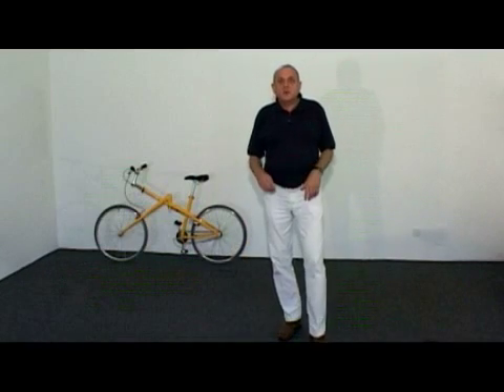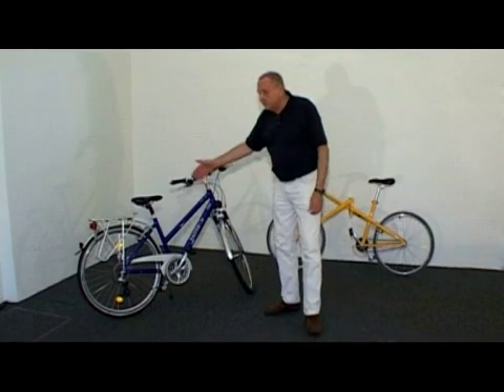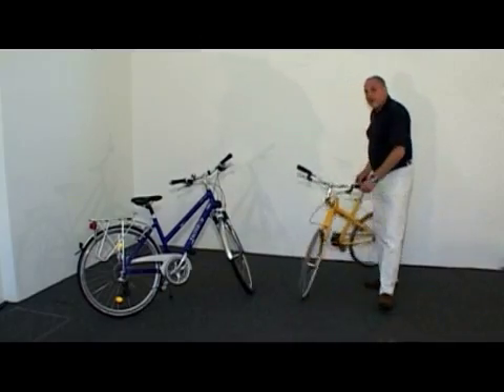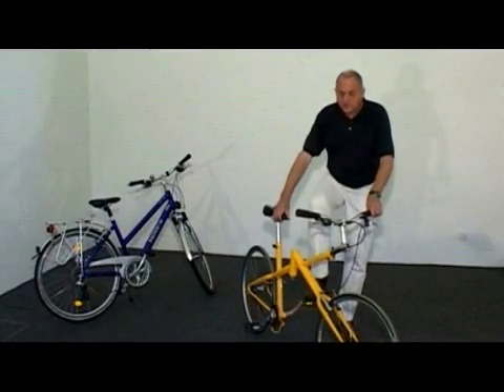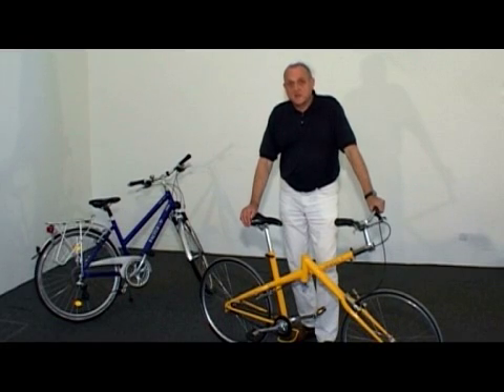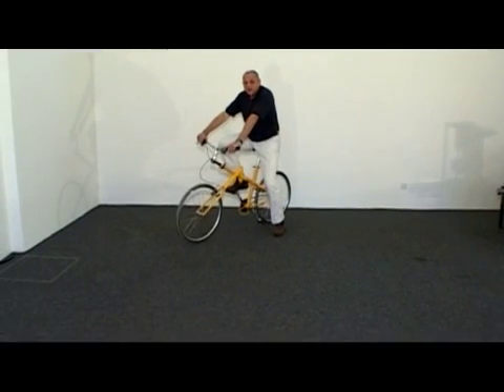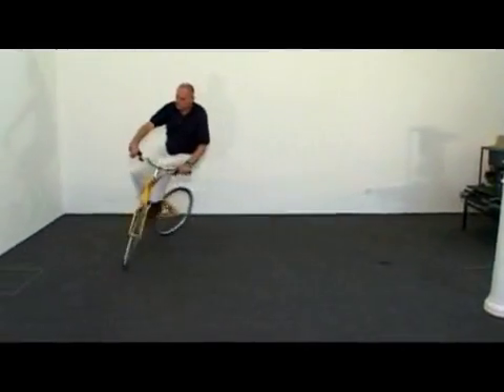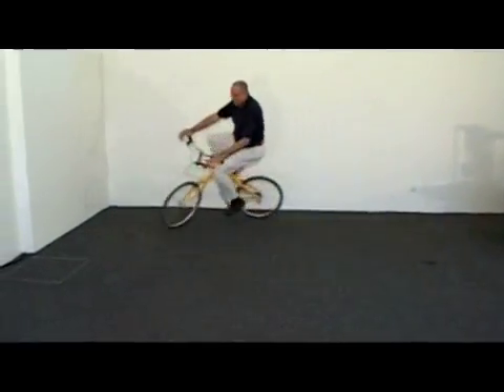SNAIX neuro bike - why is it so special?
6 short statements to explain it's medical-neuronal background and it's training effects - there is no comparable coordinative training offered world wide